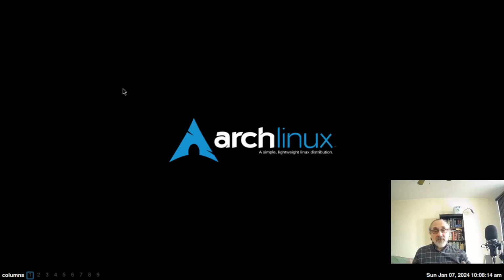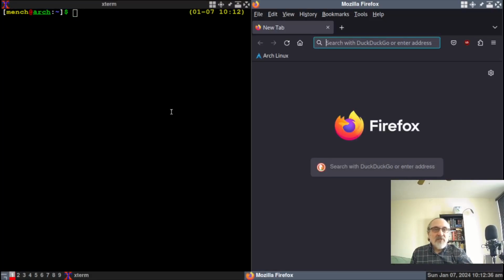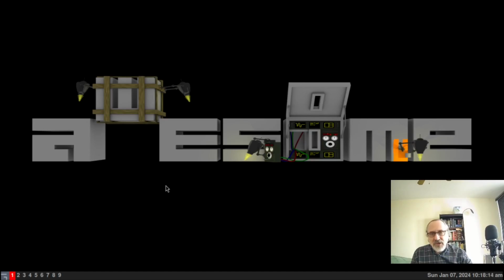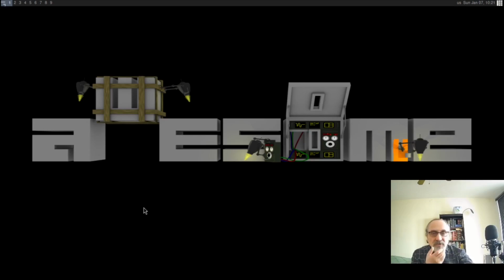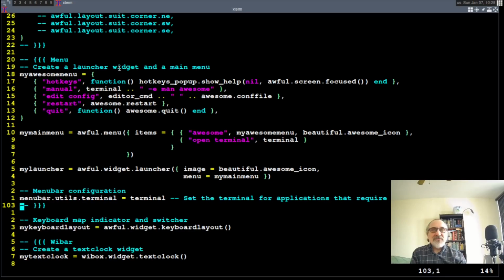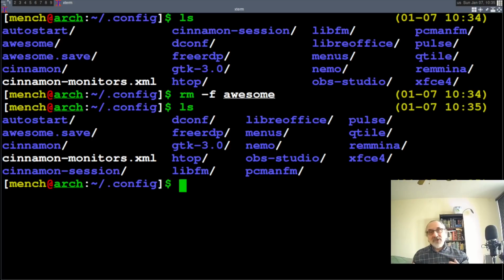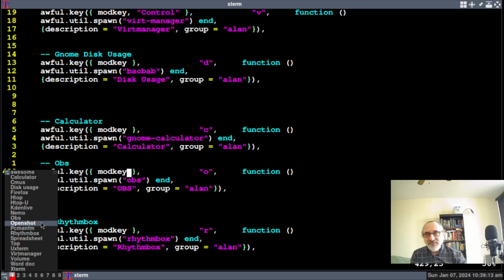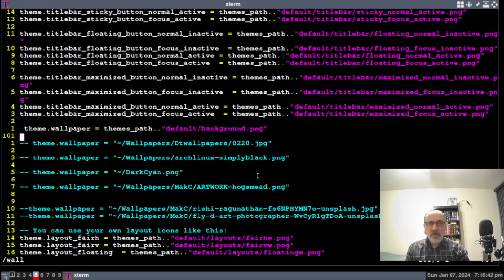Awesome & Qtile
A little Qtile & More Awesome
Timestamps:
00:00  Introduction
00:22  Qtile
02:50  Awesome
08:04  Default Awesome Config
17:30  My Awesome Config Explained
22:56  Clock & Date
23:20  Bar
23:35  Layout Icon
24:00  Font
26:00  Wallpaper
26:52  Concluding Thoughts